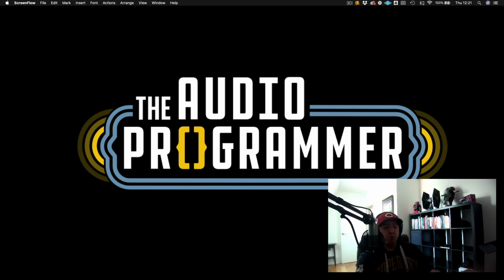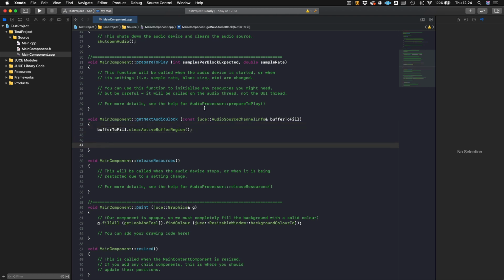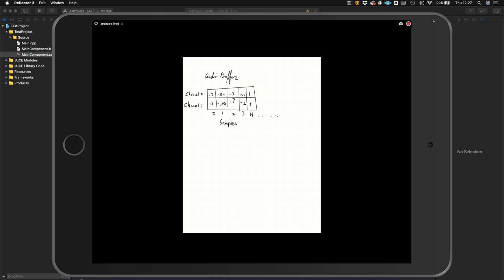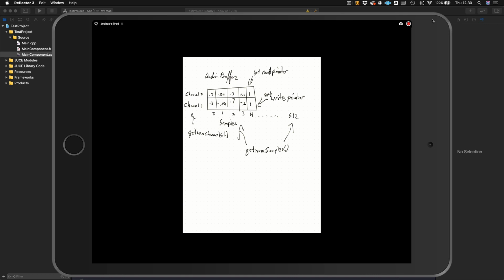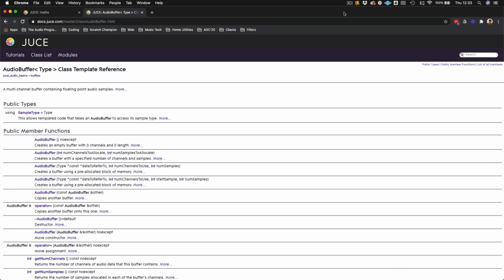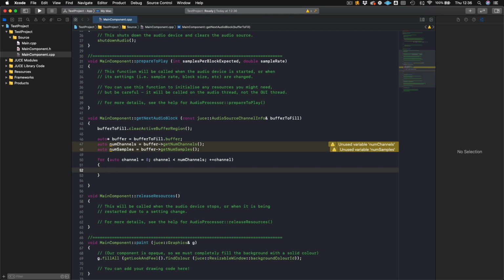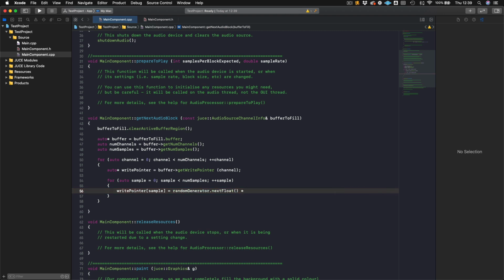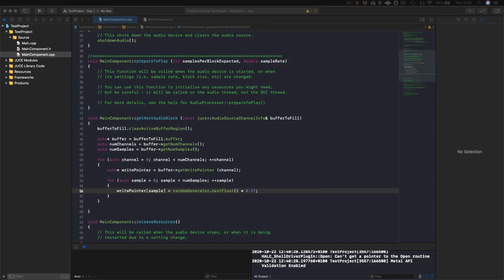JUCE 6 Tutorial 09 - AudioBuffer Basics and Generating Audio Output